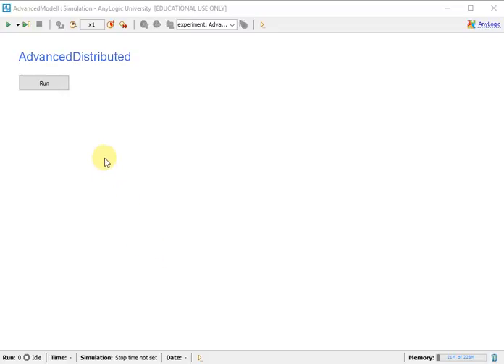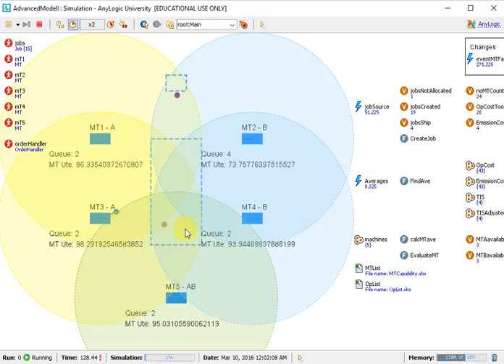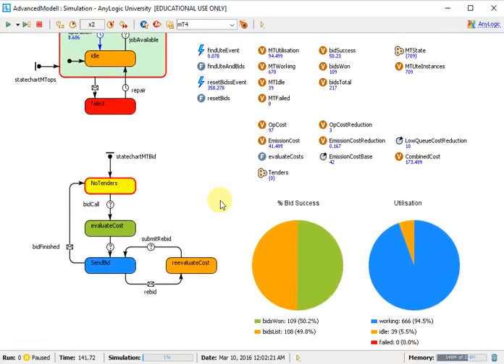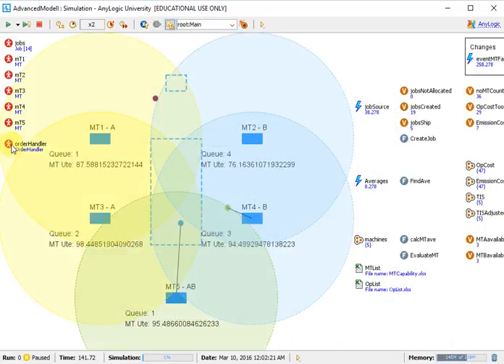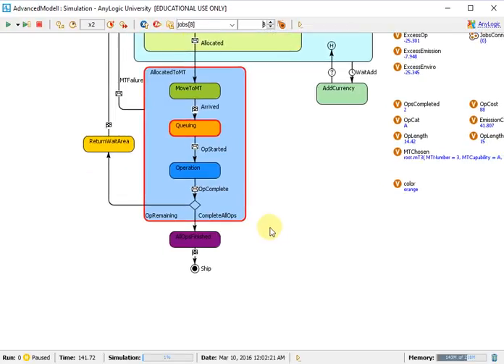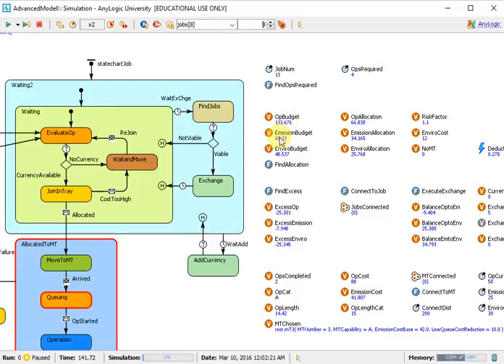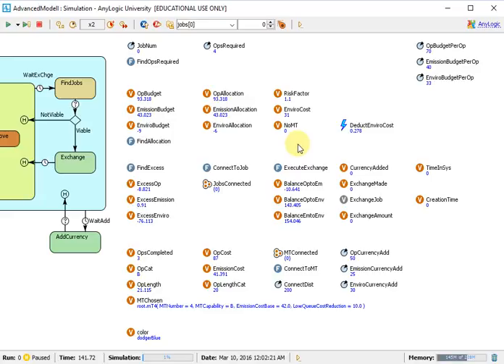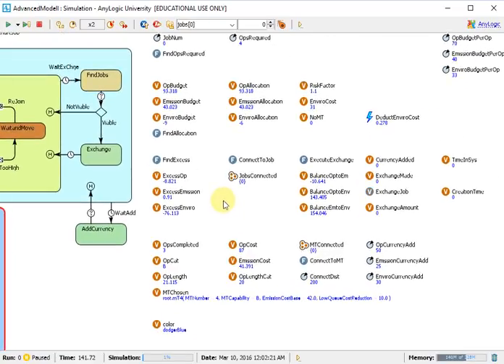FYP Distributed Model